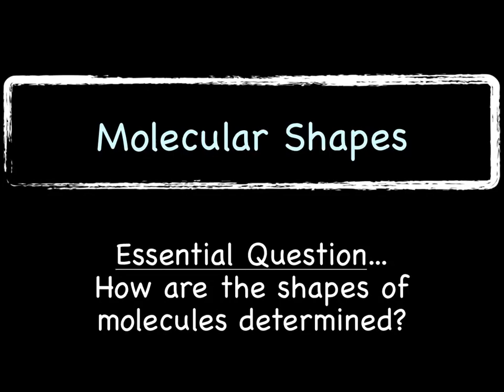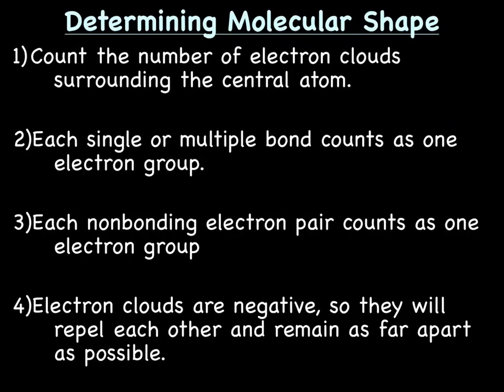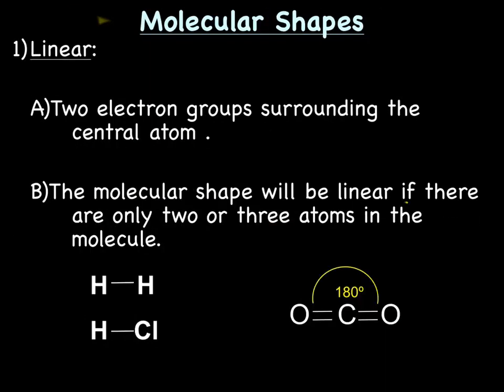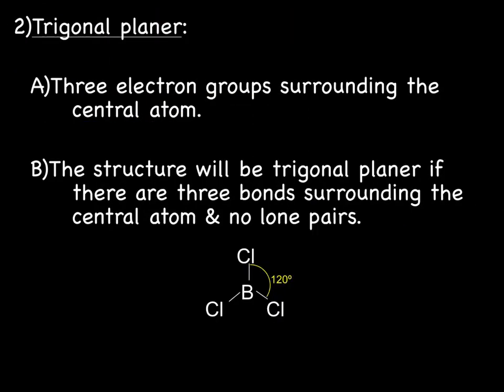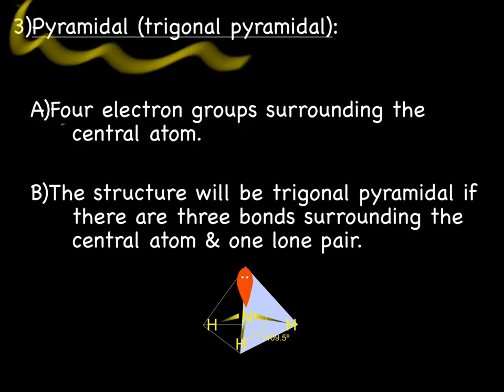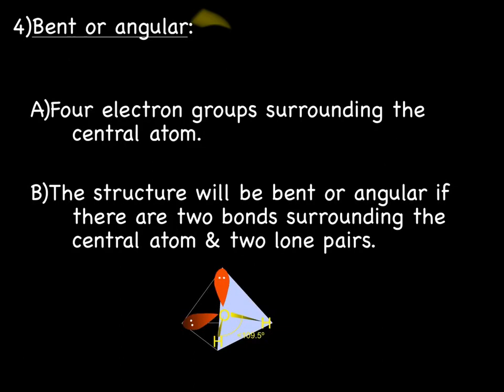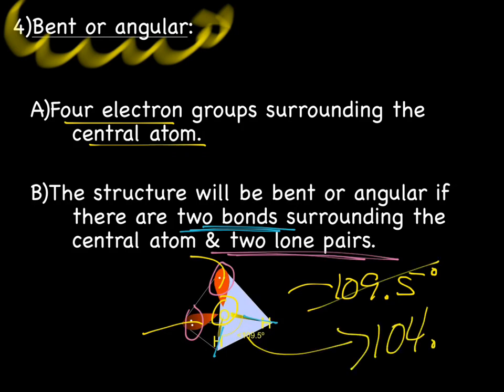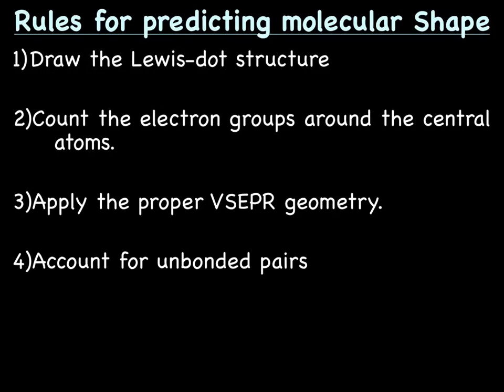Molecular Shapes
During this lecture we introduce molecular shapes and the VSEPR theory.